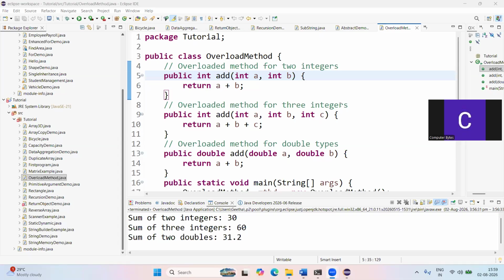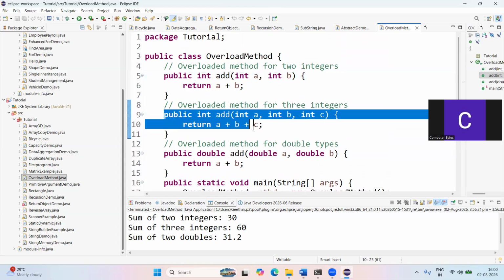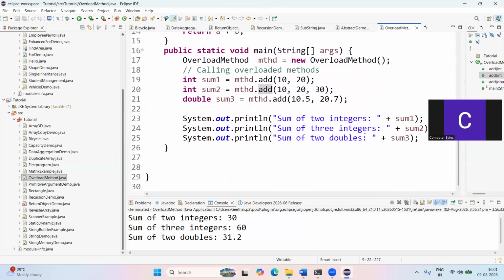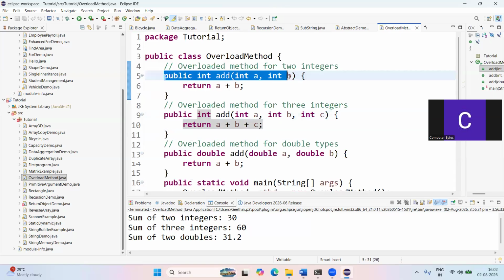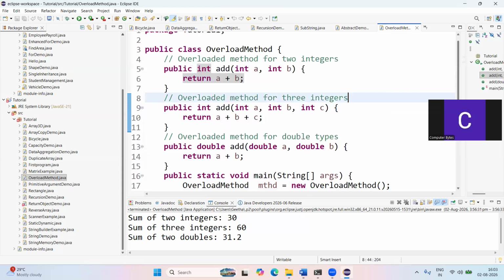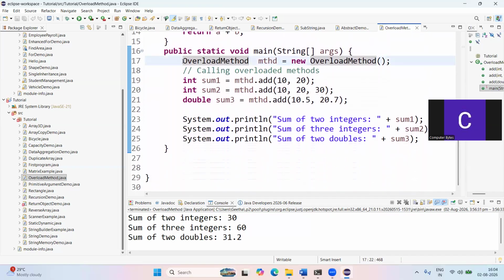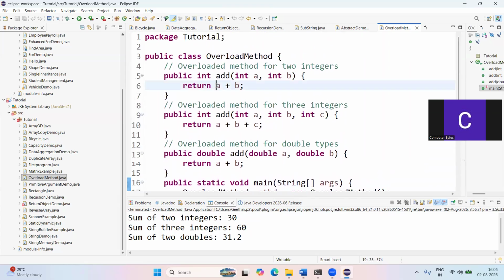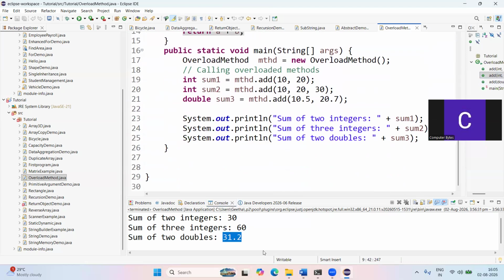Method Overloading in Java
# Method Overloading in Java | Java OOP Tutorial for Beginners

In this video, you'll learn the concept of **Method Overloading** in Java, one of the most important features of Object-Oriented Programming (OOP). Method overloading allows you to define multiple methods with the same name but different parameter lists, making your code more flexible, readable, and reusable.

### 📘 In this video, you'll learn:

* Why Method Overloading is used
* Rules for Method Overloading in Java
* Different ways to overload methods
* Compile-time (Static) Polymorphism

This tutorial is ideal for:

* Java beginners
* College and university students
* Programming enthusiasts
* Anyone preparing for Java interviews or exams